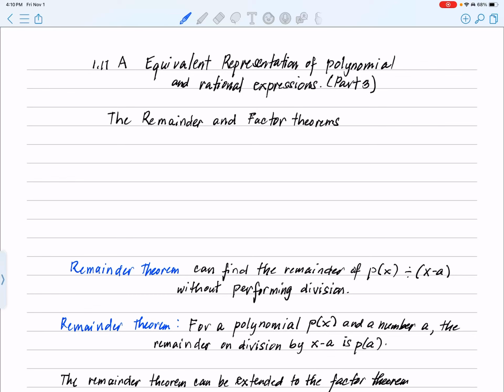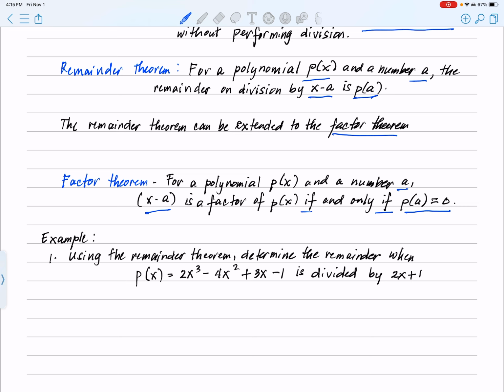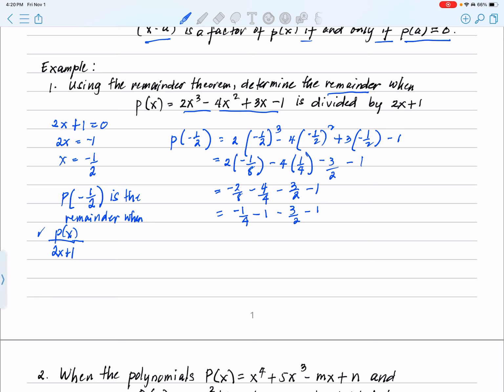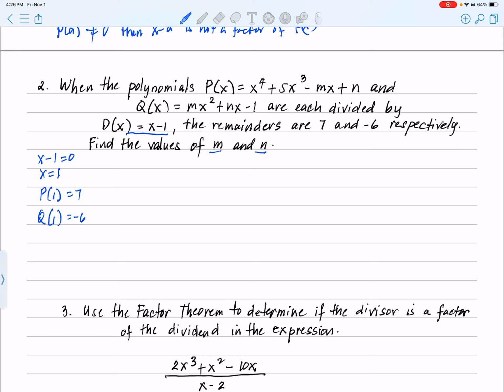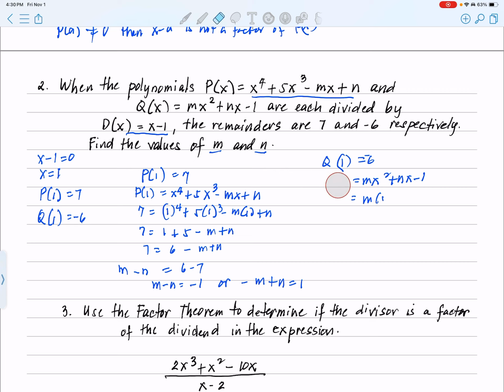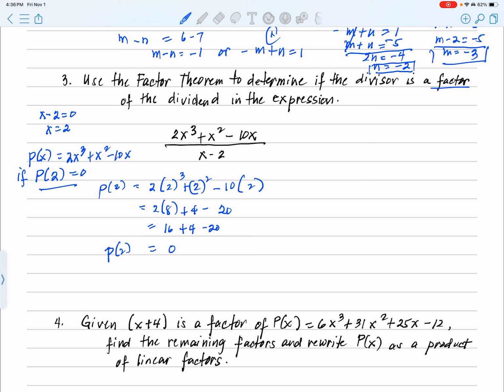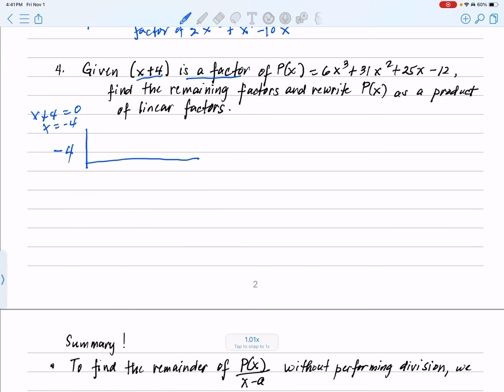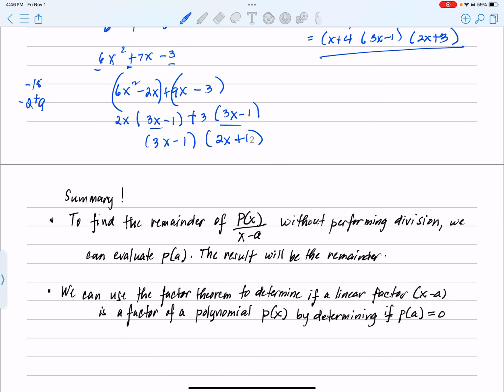matematika:1.11 A AP Precalculus: The Remainder and Factor Theorems